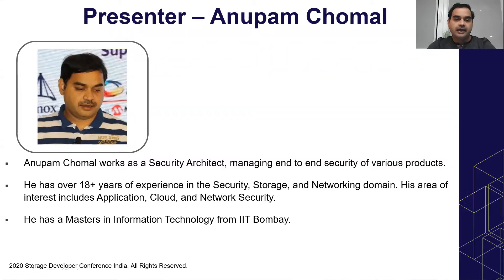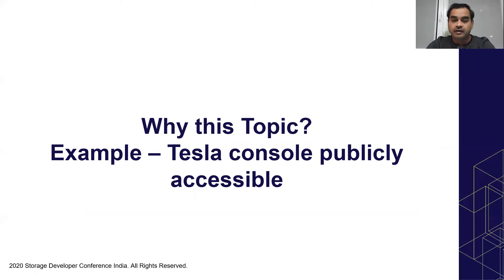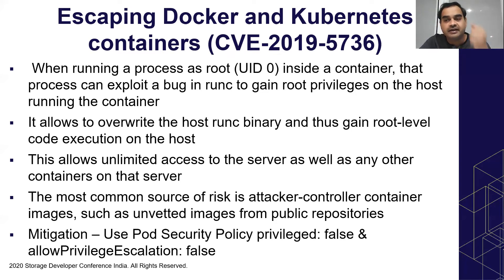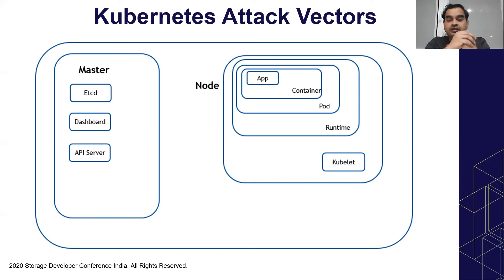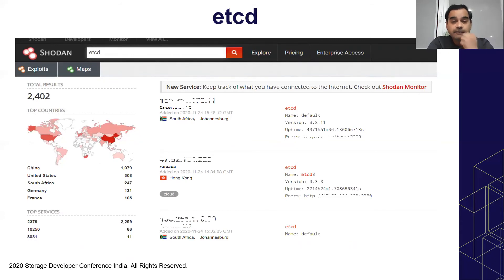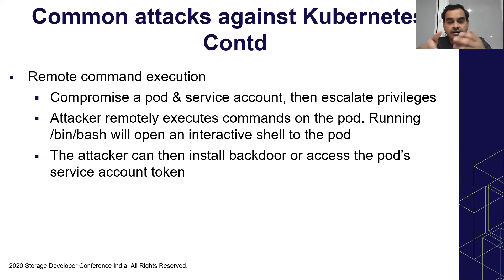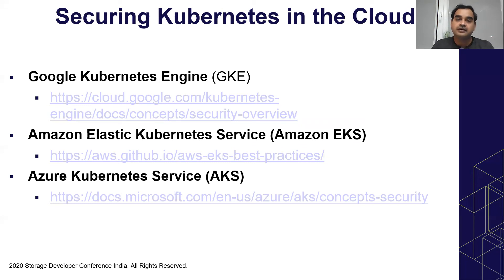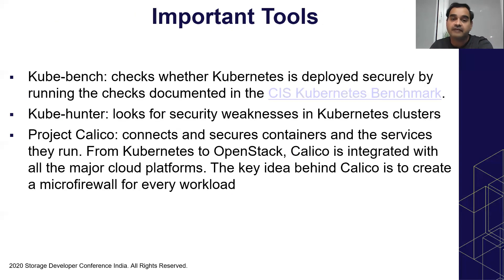Securing Kubernetes in Premise and Cloud: challenges and solutions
The flexibility, modularity, and scalability of Kubernetes is ensuring that many new products are coming up with Kubernetes at their core. Kubernetes is also been supported by major cloud provides like Google GKE, Microsoft Azure AKS, and Amazon AWS EKS. However, careful though needs to be given to secure Kubernetes based deployments. In this presentation, I are going to explain the default behavior of Kubernetes clusters(from security perspective), various attack vectors to target a kubernetes cluster, how kubernetes networking can be targeted, how attackers are targeting Kubernetes installations both in premise and on the cloud, and how to protect Kubernetes from such attacks. I will explain things that should be considered before designing Kubernetes based applications. Lastly, I will also be comparing Kubernetes security provided by Google Microsoft, and Amazon.

Presented by: Anupam Jagdish Chomal